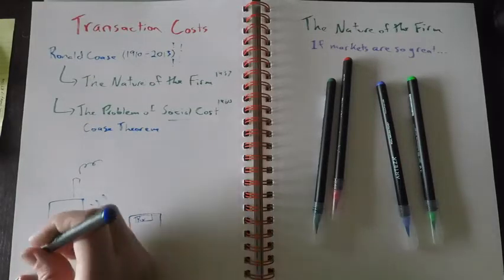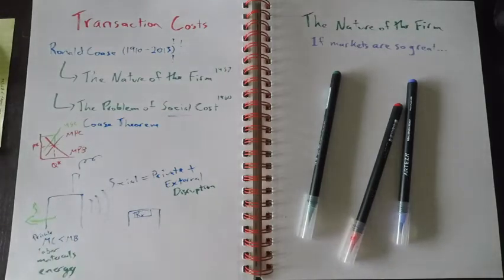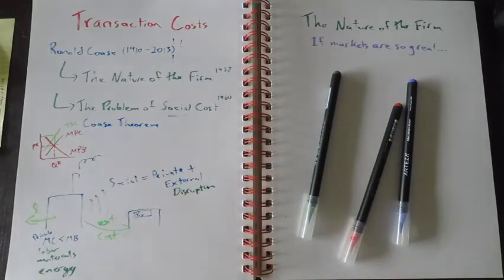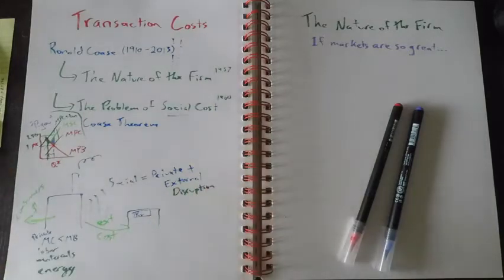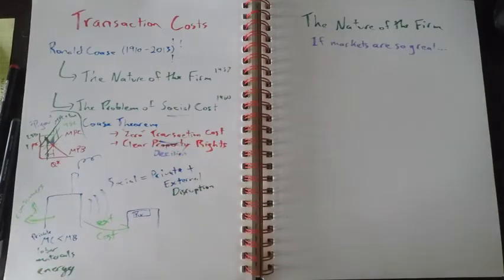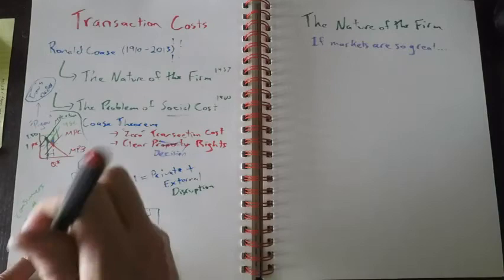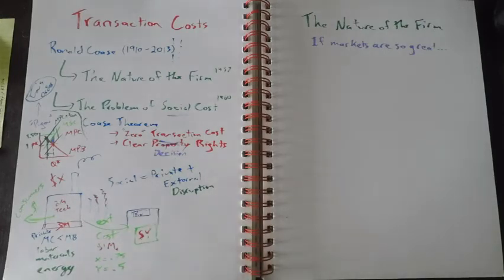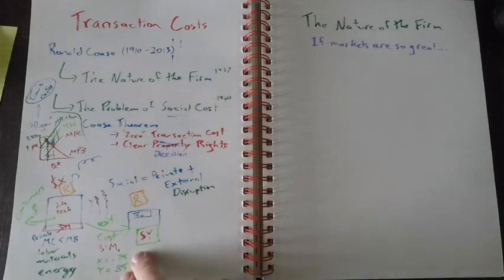Transaction Costs (pt. 1)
On the Coase Theorem.